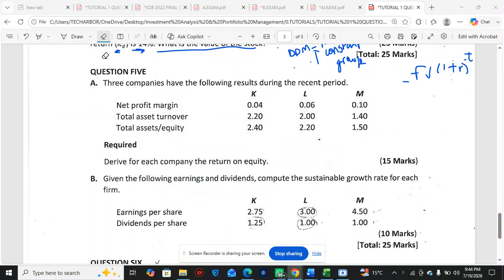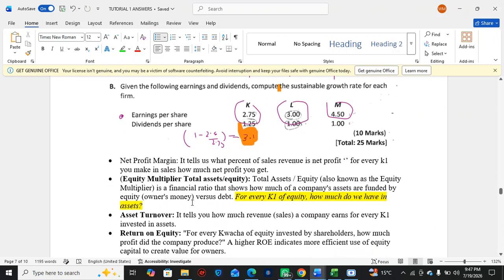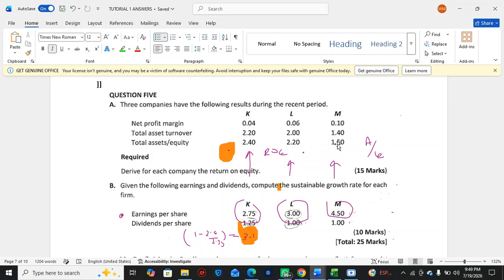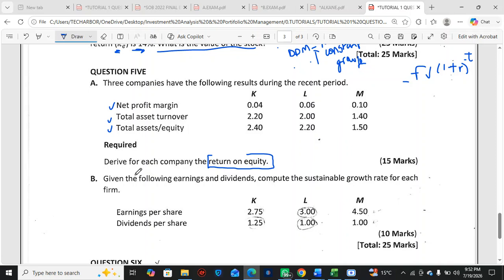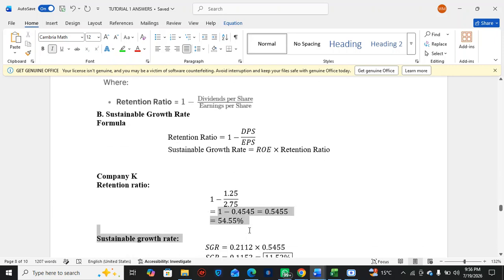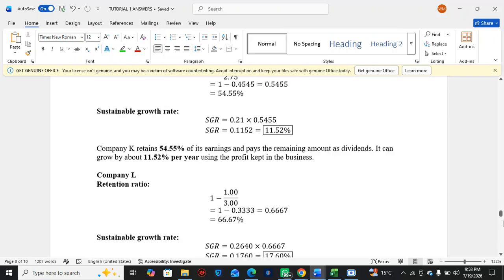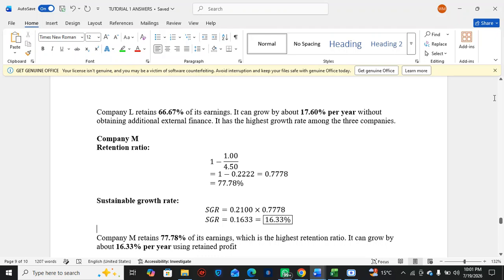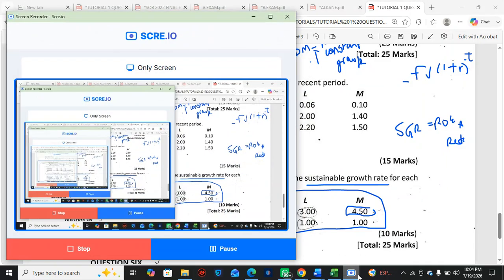TUTORIAL 1 QUESTION 5 (ROE AND SGR)